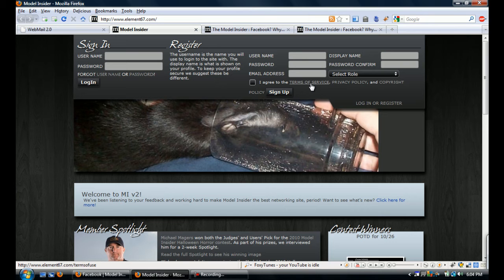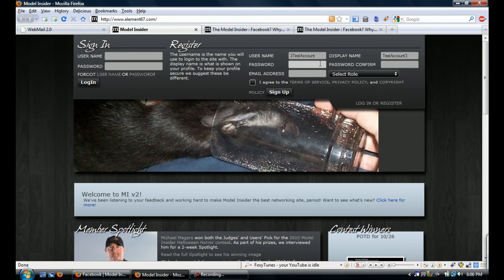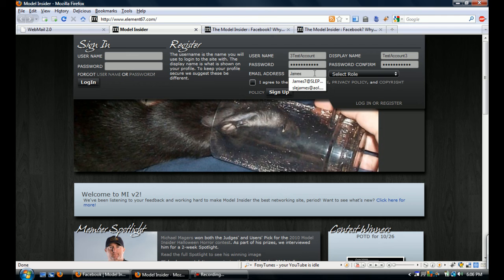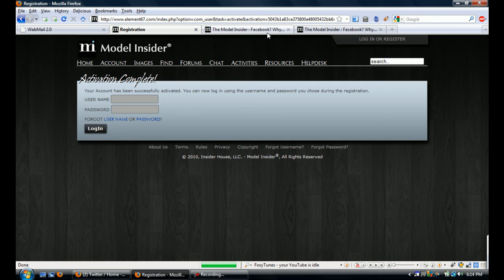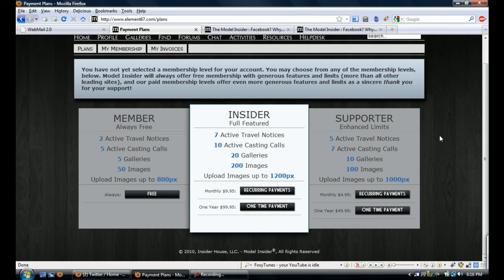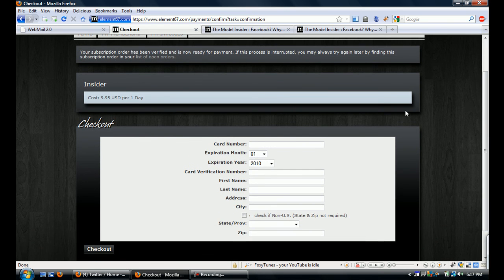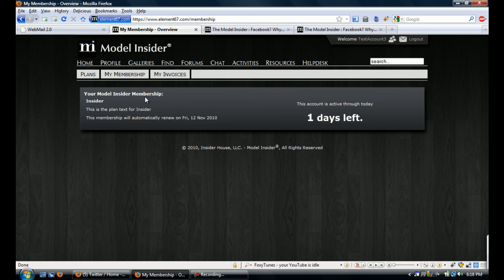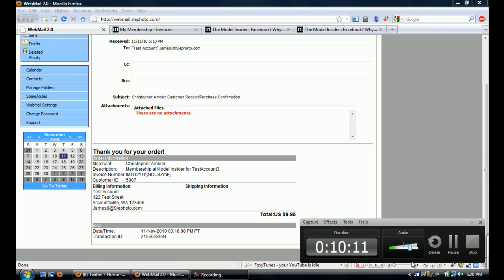Model Insider v2 Paid Account tutorial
How to video on creating a paid account at Model Insider